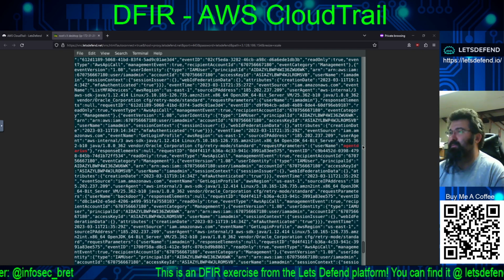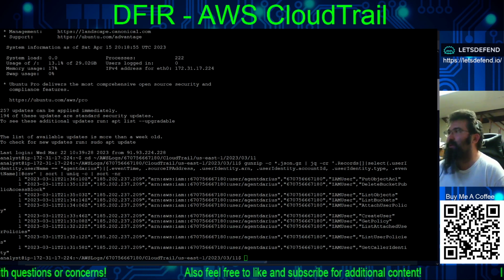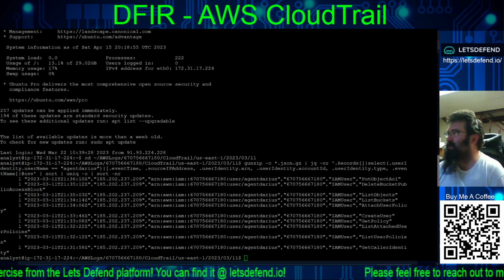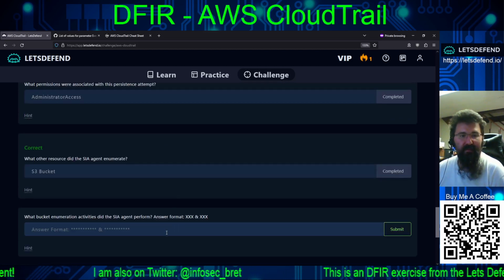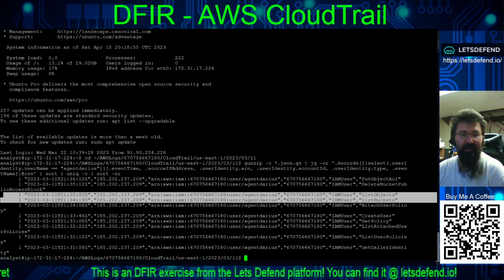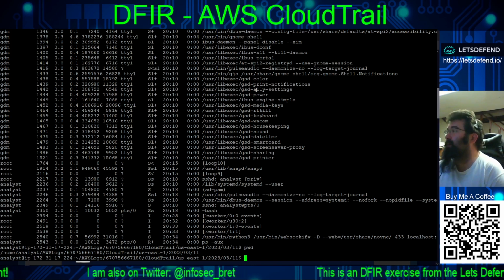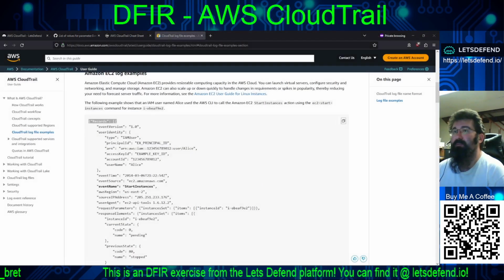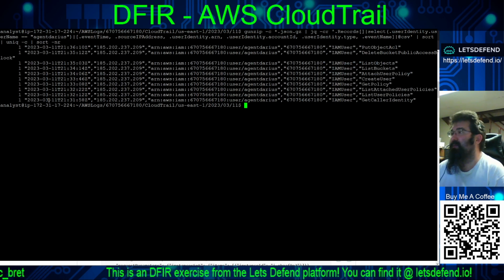DFIR Challenge - AWS CloudTrail Part 2 [FINAL]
Finish tackling another Lets Defend DFIR Challenge, that being the "AWS CloudTrail" challenge. We are given an Linux VM that contains several JSON log files compressed and 10 questions to answer.

*This is the second and final part to this series and in this we resolve the final 3 of 10 questions*

"A new SIA secret agent transforms into a fearless hacktivist by spilling his country's most heinous secrets to the world."

NOTES:
JQ Use Tutorial

CloudTrail log file examples

What Is AWS CloudTrail?

How CloudTrail works

CloudTrail log event reference